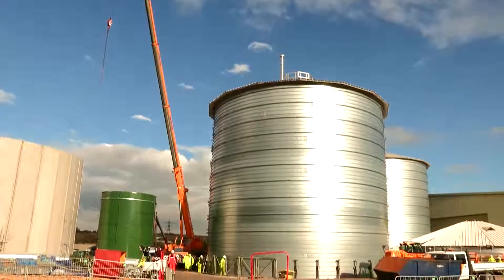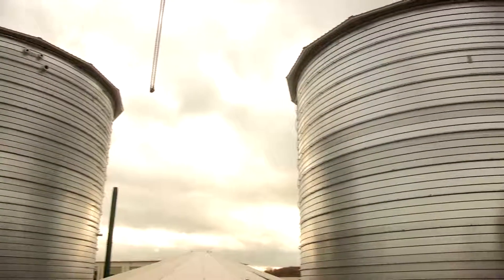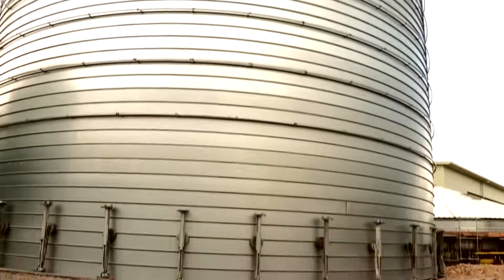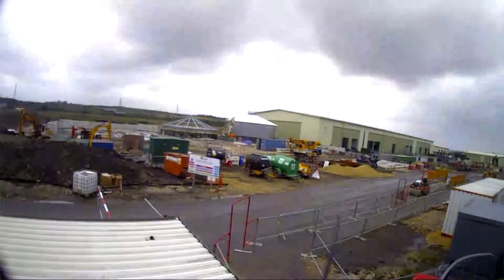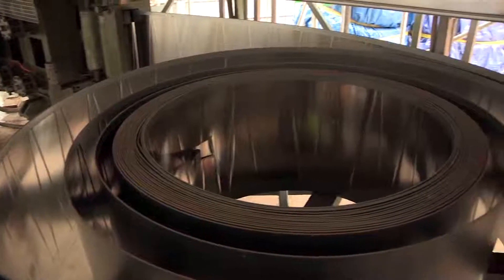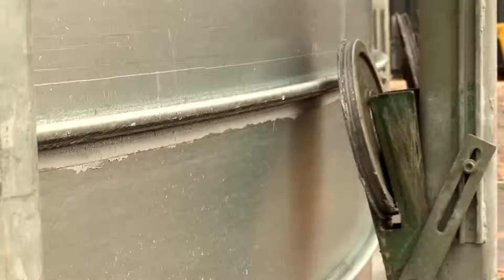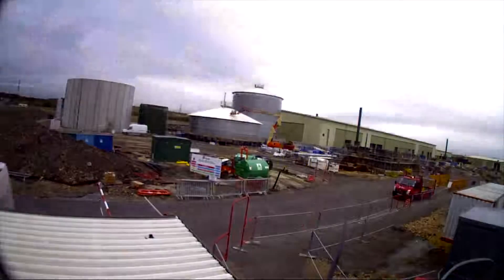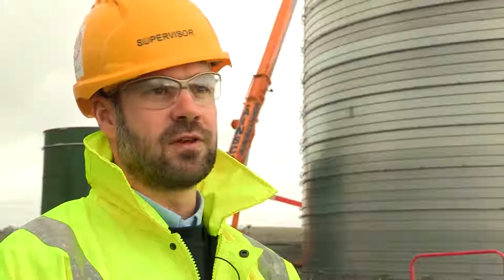Lipp Spiral Seam Tank application at Wakefield waste-to-energy plant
Lipp has recently installed six new spiral seam tanks at a new bio-energy plant development in Wakefield, Yorkshire. These include three large 1,340m2 capacity anaerobic digestion tanks, an aeration tank, a buffer tank and finally a water processing tank. Chosen for unrivalled reliability, ease of construction and maximum safety – the new containers aim to produce enough biogas to power 3000 local homes. As a by-product the system will also create soil conditioner for agricultural use.

The Wakefield site has been designed to process green waste – household and commercial food and plant materials, with the capacity to receive and digest over 65,000 tons per year. The new tank installations form part of the South Kirby Anaerobic Digestion Plant, the green waste section of the Wakefield project. In its entirety, the site aims to recycle and reclaim 90 percent of the 230,000 tons of household waste it will receive per year.

The main contractor for the Wakefield project specified Lipp System tanks due to their exceptional performance and safety credentials. With an impressive reputation for health and safety, it was important for the main contractor to preserve these high standards for work at Wakefield. Lipp system tanks were found to be ideal, as the build process reduces the amount of time working at heights. All tanks are constructed from the ground upwards with apertures and equipment attached at close to ground level requiring comparably little work to be conducted at high elevation. Unlike a segmented tank, workers will not be on scaffolding or ropes fitting hundreds of nuts and bolts.

A primary concern with the storage of any media is the integrity of the containment unit itself; escaping contents or odours present an issue that can require large outlays to correct. The Lipp Double Fold System however effectively guarantees total integrity. Steel bands are spiral formed and folded twice over at the edges with a content appropriate stainless steel inner skin and galvanised steel outer skin sandwiching sealant between the two. As a result, no attachable surfaces are available for corrosion to form from the aggressive waste inside. This provides structural strength with maximum reliability and safety.

Close positioning of the tanks at Wakefield required construction operations within a relatively small space. Luckily, the erection of each tank is carried out with space saving as a primary concern. Construction is mostly automated, with steel bands being added underneath the roof of the container, raising the structure from the bottom up. This Spiral Seamed Technology enables a relatively straightforward and speedy construction process.

Further benefits of this building method include variable container diameters depending on client specifications with low assembly and investment costs. Structural rigidity was also paramount for the project. By combining different steel compounds with strong interconnected bonds, the containers have an extremely long operating life with no structural degradation. The tanks are highly resistant to horizontal pressure, greatly reducing the likelihood of failure.

At Wakefield, Lipp provided what the company regards as the safest, most reliable digestion solution available. Cost effective with minimal manual labour required, Lipp Systems anaerobic digestion tanks offer a completely revolutionary and efficient solution.